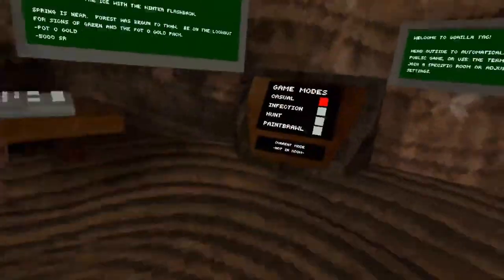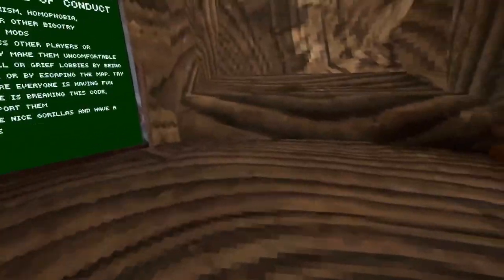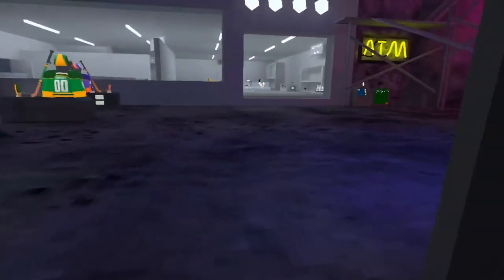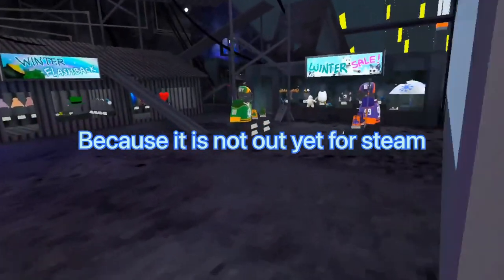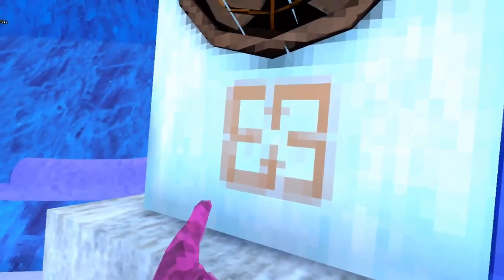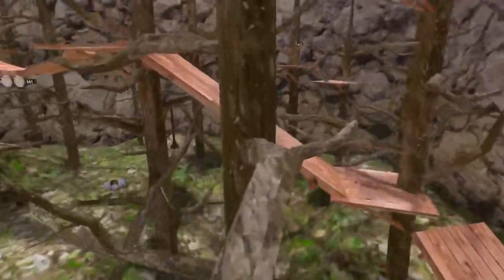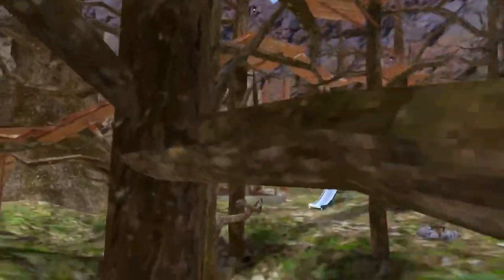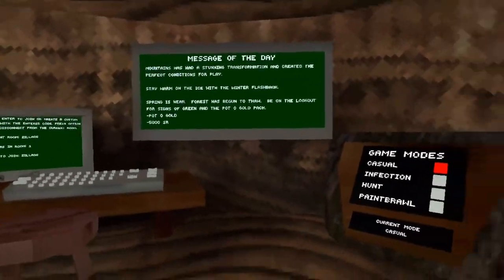Spring Update and Winter Flashback is Here!!!!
Very cool update although my prediction was only half right.

Get ready to hit the slopes in the latest game update, as the mountains have undergone a stunning transformation. The new ice formations have created the perfect conditions for sliding, making it the ultimate winter sports destination. Zoom down the frozen mountainsides and race against other players to get that tag first.

Remember to dress up warm with the perfectly timed winter Flashback.

If it’s too cold in Mountains, make your way to the Forest as the snow has thawed and grass has started to grow.

Spring is near. Be on the lookout for signs of green with the new Pot O’ Gold Pack:
-Pot O’ Gold Holdable
-5000 Shiny Rocks

The steam issues with purchasing are still ongoing - you will have a chance to purchase in the future